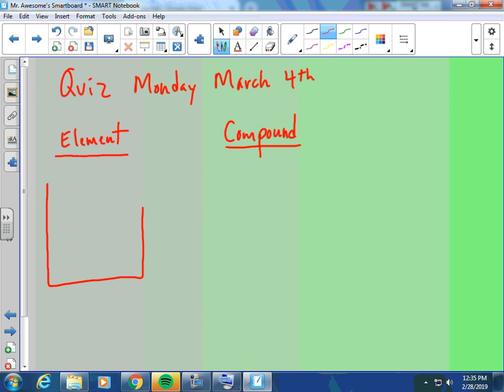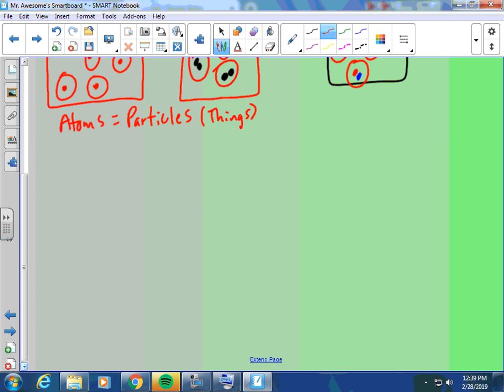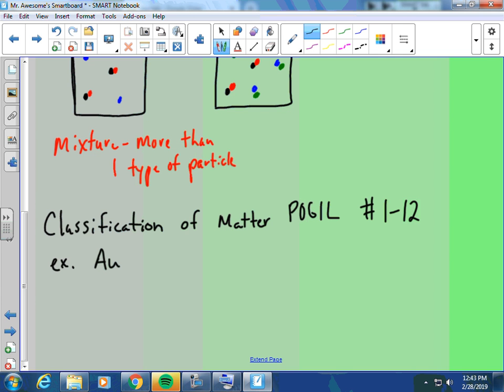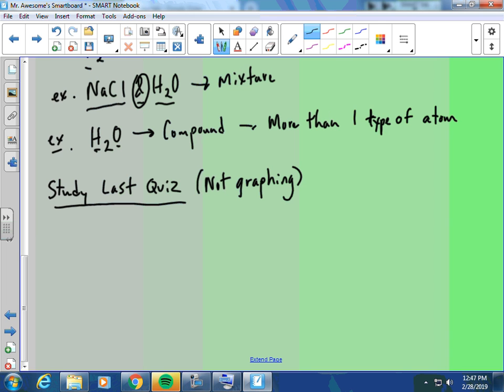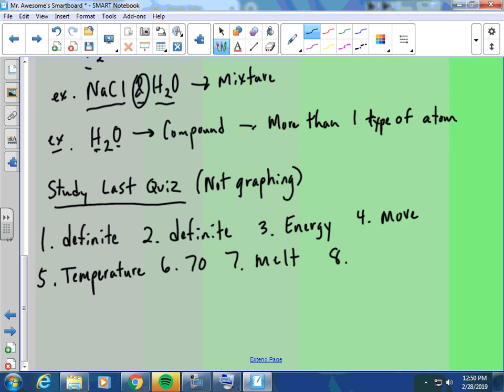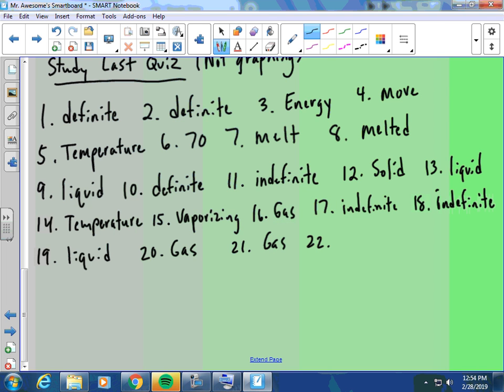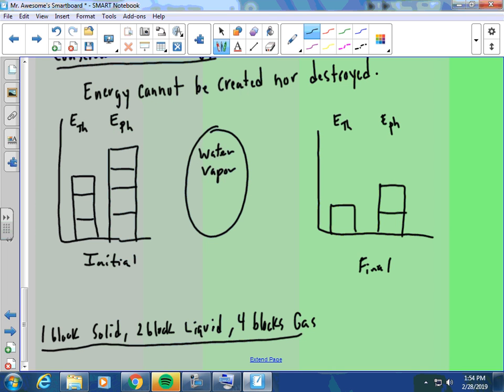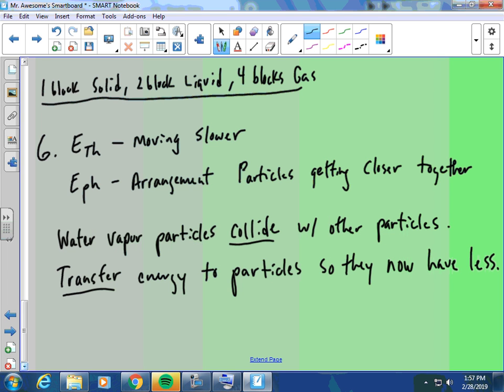Chem unit 4 quiz 1 review